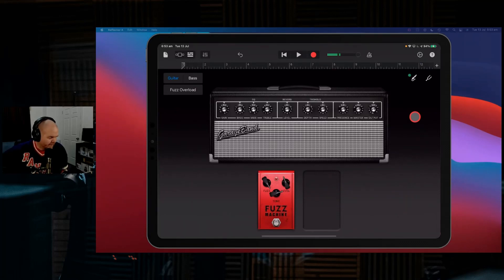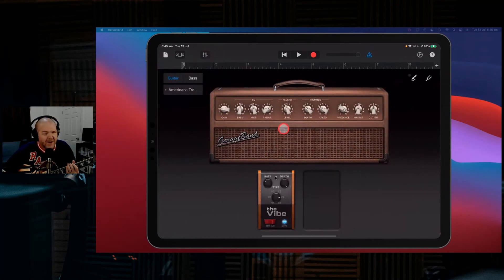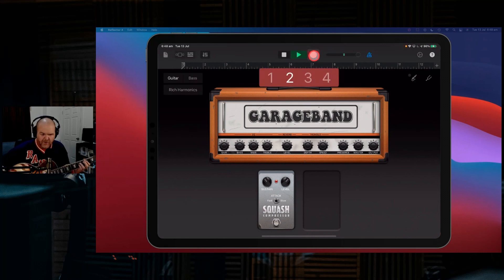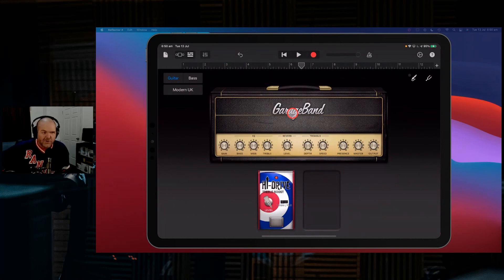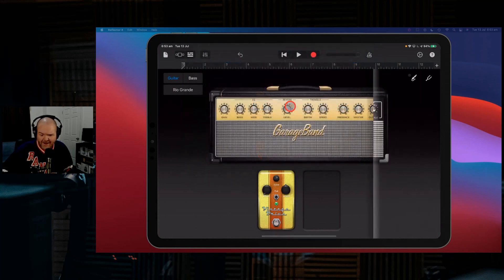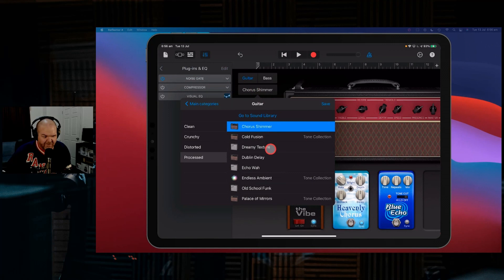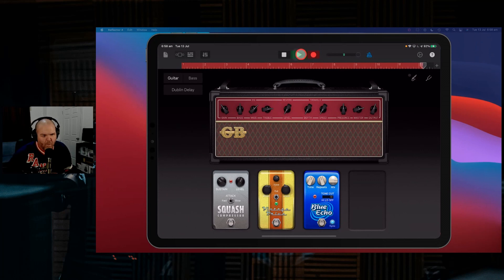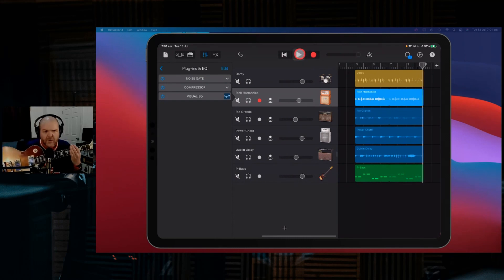GarageBand GUITAR AMP sims for iOS (iPad/iPhone)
How to use the guitar amp sims in GarageBand iOS (iPad/iPhone)

⏰ Time Stamps:
00:00 Guitar amps in GarageBand
00:32 Connecting a guitar
00:49 Add a new guitar amp track
03:10 Add new guitar sound library packs
05:30 Record a guitar track
06:25 Add a drummer track
07:20 Add more guitar tracks
16:17 Add a bass track
17:48 Mixing guitar tracks